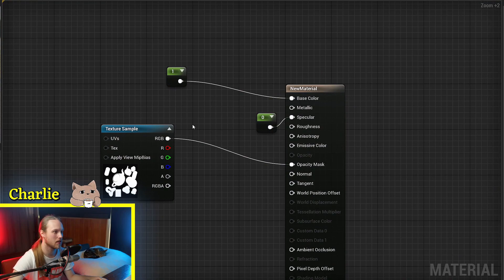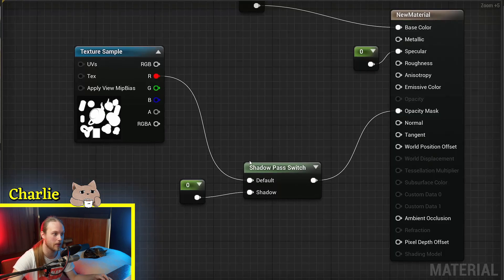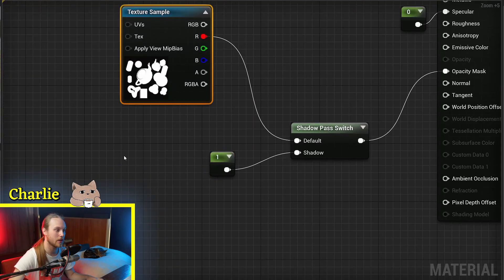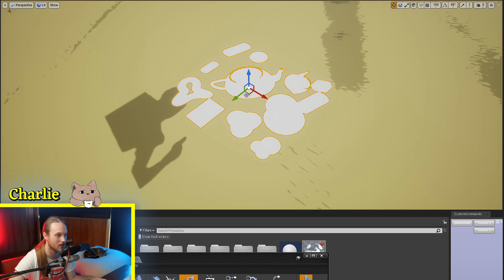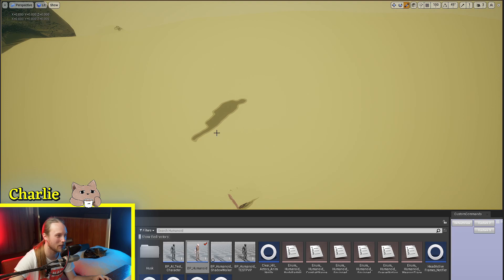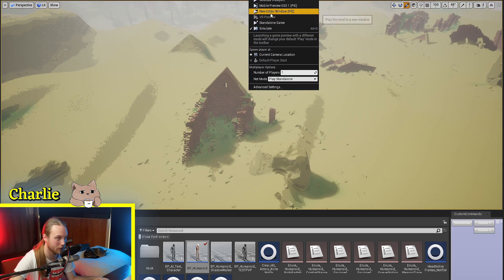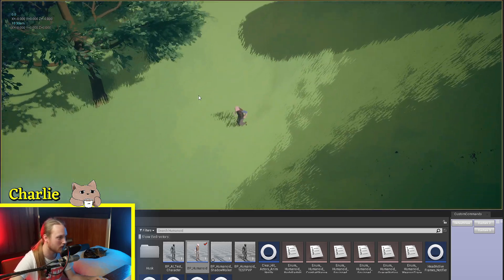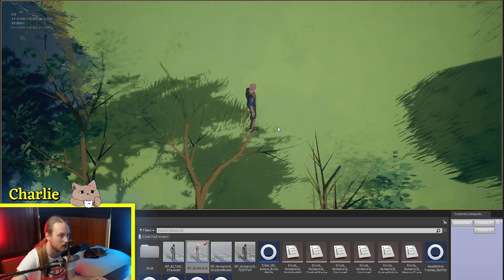Shadow Pass Switch | 5-Minute Materials [UE4]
Hello, it's me! Today we're having a gander at the Shadow Pass Switch node - this little feature can be a life-saver if you're ever using Dithered opacity occlusion stuff so your objects keep their shadows. It can also be used to disable shadows on a solid object and enable shadows on a transparent object. This node has been instrumental to several of my materials in Unreal Engine.

One day you'll find yourself in a predicament only to be saved by the Shadow Pass Switch, so be grateful!

Filmed using:
Yongnuo YN360 LED's for colour